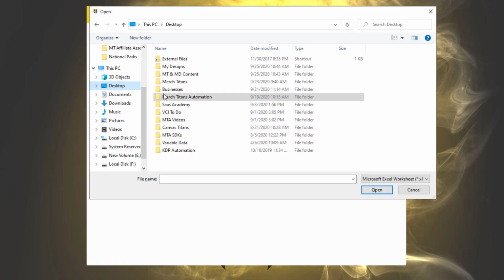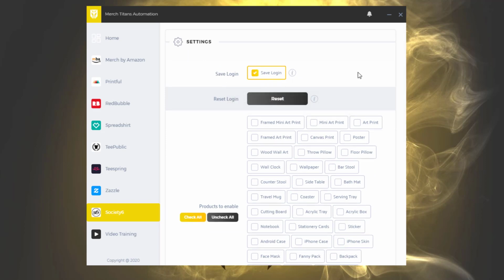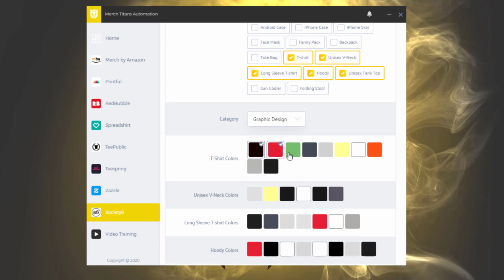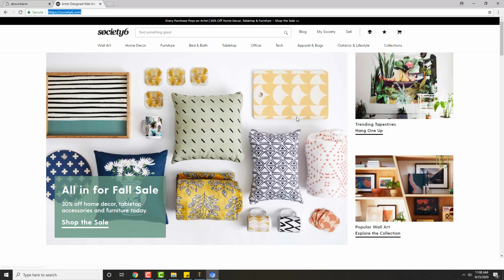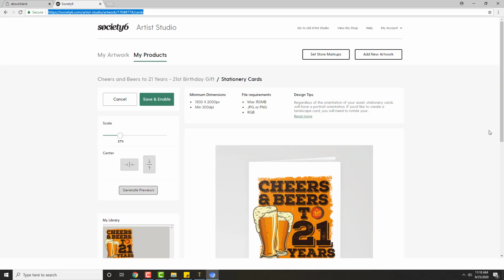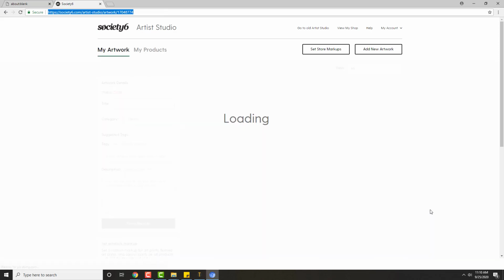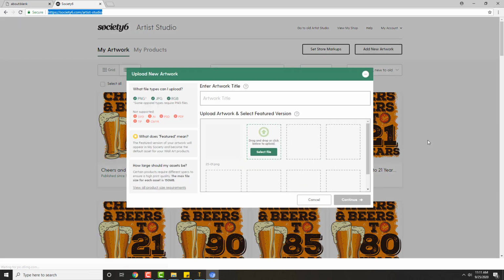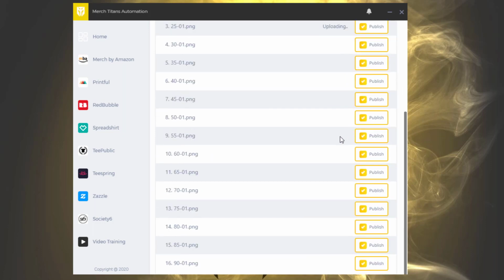MTA: Society 6 Settings Tutorial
In this video I show you how to adjust your Society 6 Settings inside Merch Titans Automation so that you can completely automate your design uploads to Society 6 on autopilot.